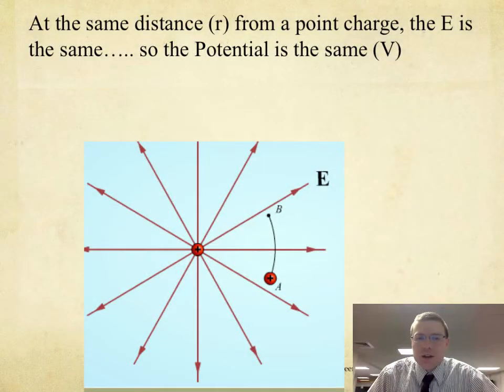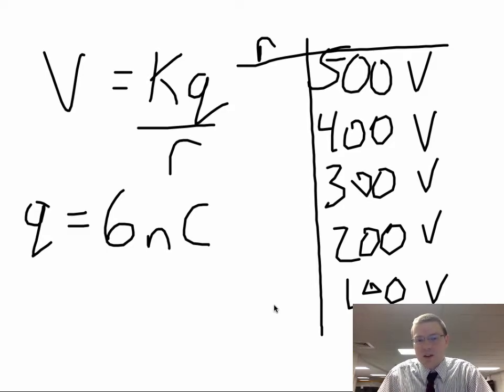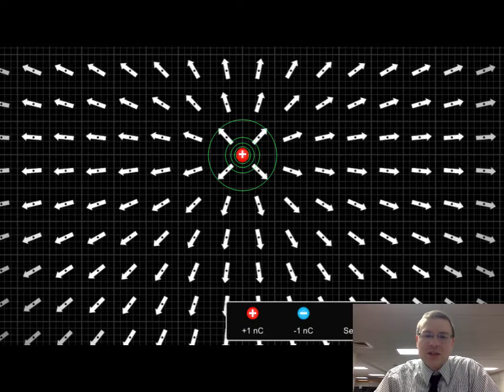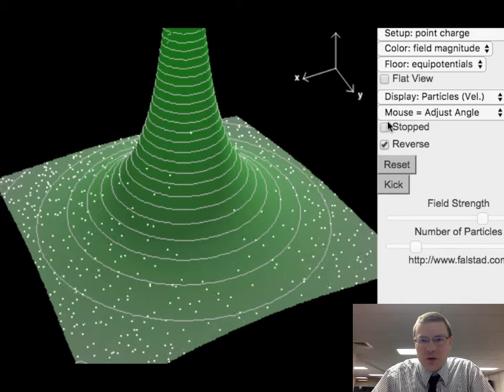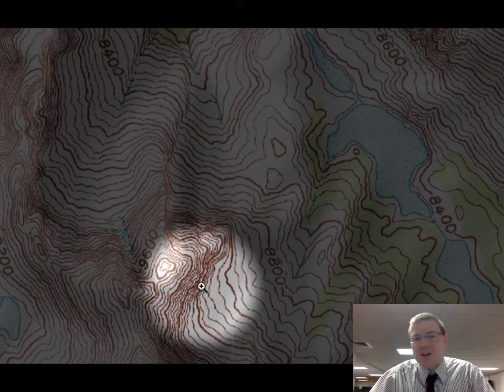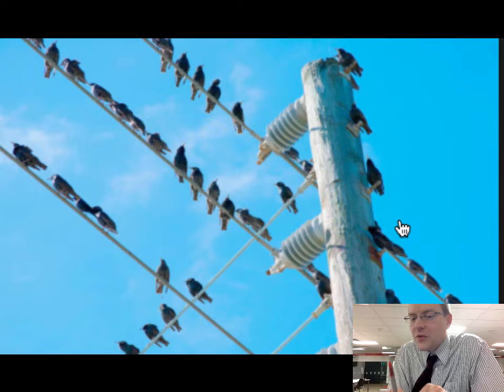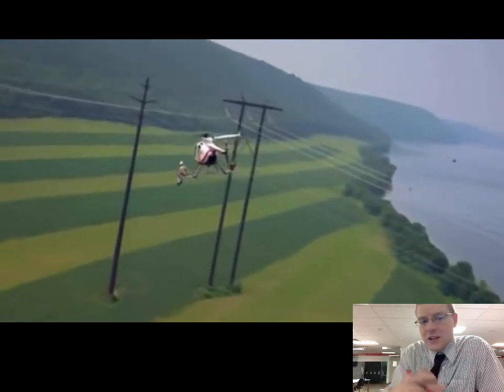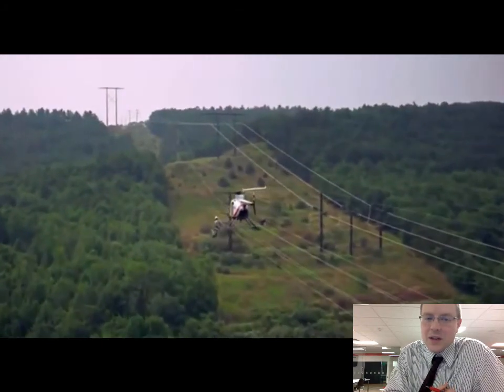16.5 Equipotential Surfaces